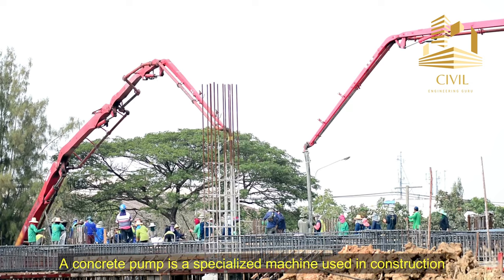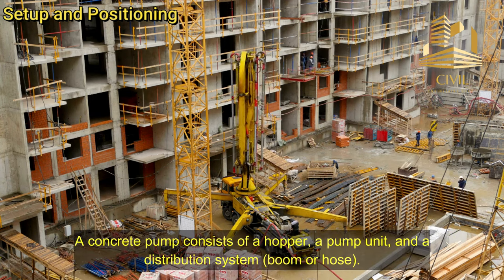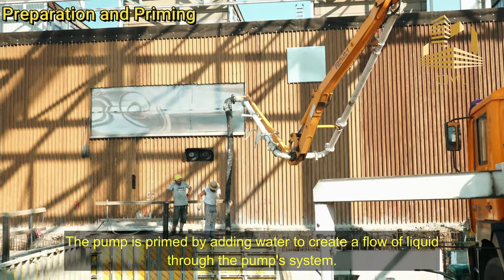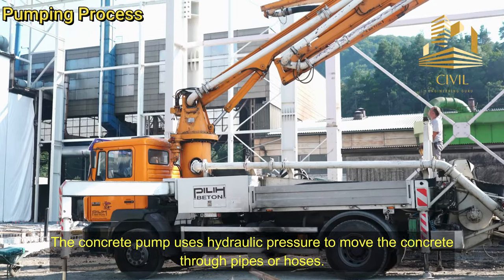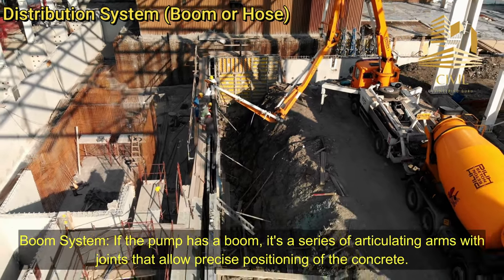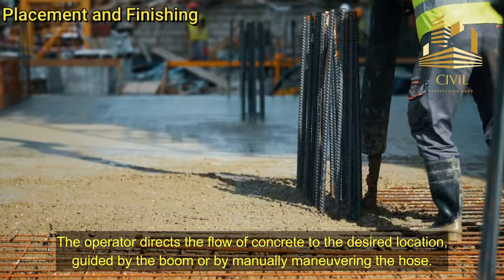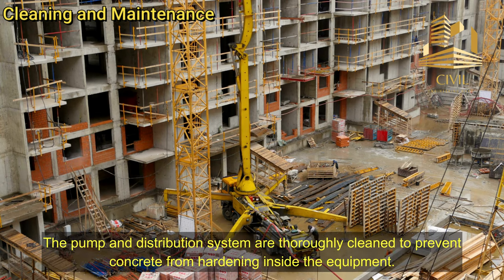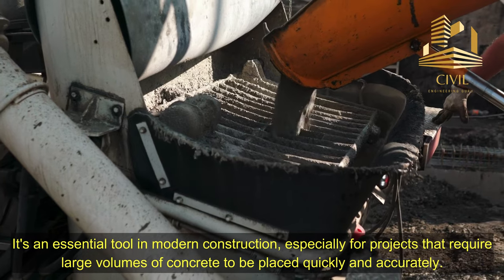How Concrete Pump Works?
In this video, we're taking you behind the scenes of one of the construction industry's modern marvels – the concrete pump. Join us as we demystify the inner workings of these powerful machines that revolutionize the way concrete is poured on construction sites.

In "Unveiling the Magic of Concrete Pumps: How They Work," we're breaking down the intricate process step by step. From setup to precise placement, you'll witness the seamless journey of liquid concrete from the mixing truck to its destined location.

Discover how these hydraulic giants are meticulously primed and prepared for action. Watch in awe as the pump's operator skillfully controls the flow of concrete using a remote control or cabin panel. Witness the hydraulic power in action as the concrete is drawn into the cylinder and then propelled through pipes or hoses, ready to be guided by either a boom or a hose system.

Learn about the different types of concrete pumps, how they are mounted on trucks or trailers for mobility, and how they ensure a continuous and efficient flow of concrete, saving time and labor on construction sites.

Whether you're a construction enthusiast, an aspiring engineer, or simply curious about the technology shaping our world, this video is a must-watch. Join us in uncovering the magic that brings concrete pumping to life and witness how these machines contribute to the efficient and precise placement of concrete in various construction projects.